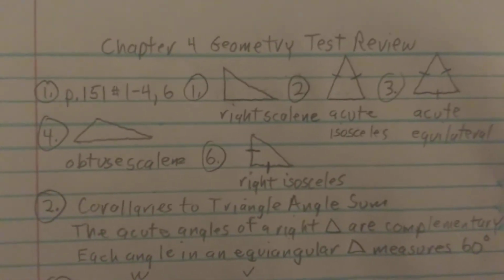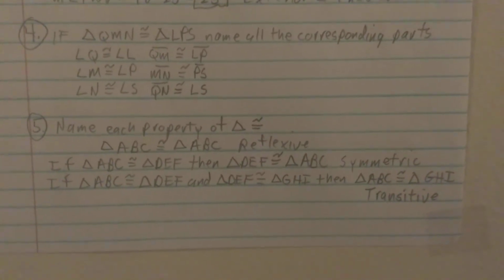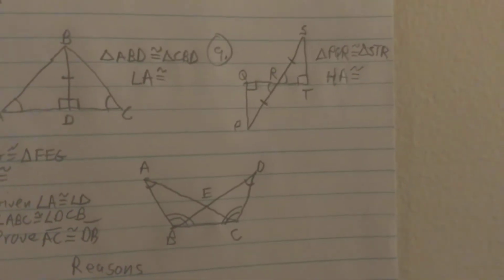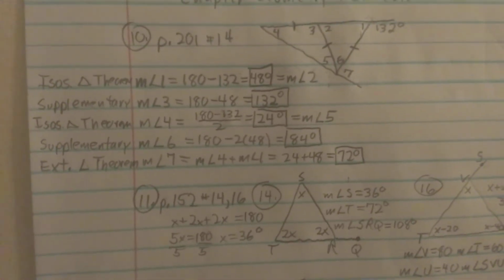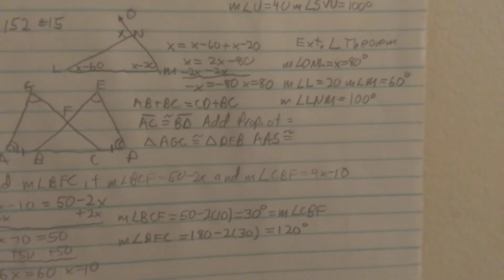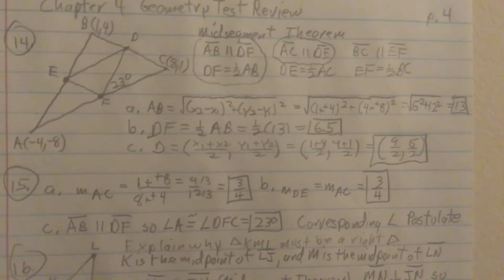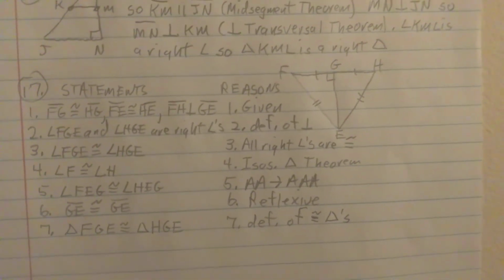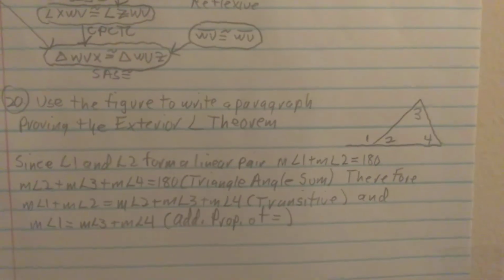Chapter 4 Geometry Test Review